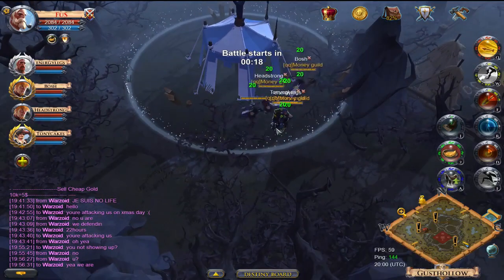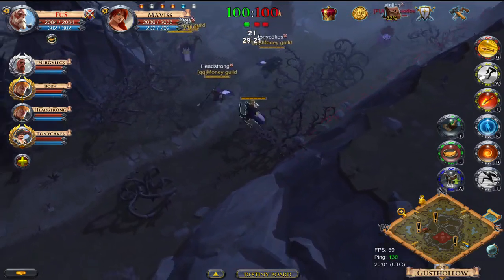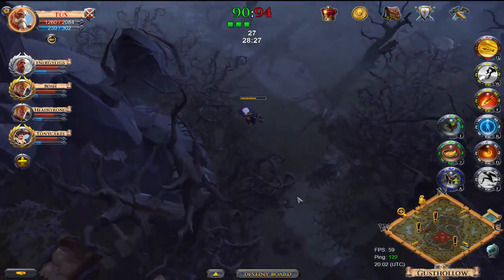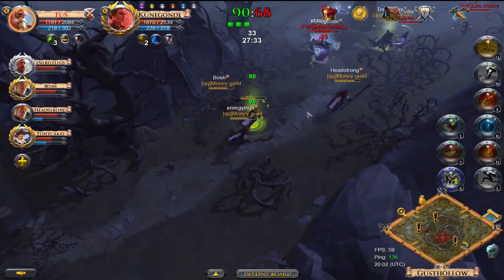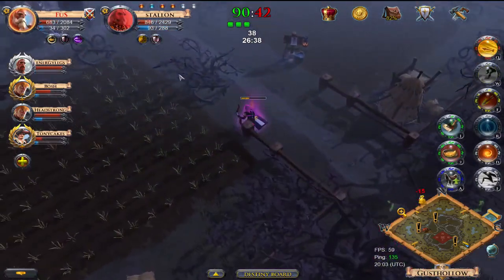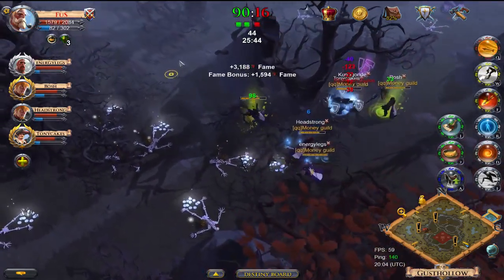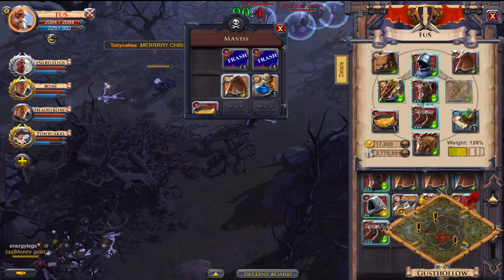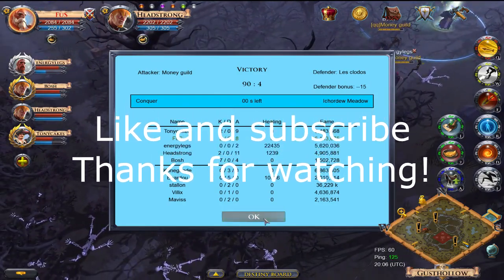GvG Setup tutorial - Albion Online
A video about my preferred GvG setup with some alternatives for each role.